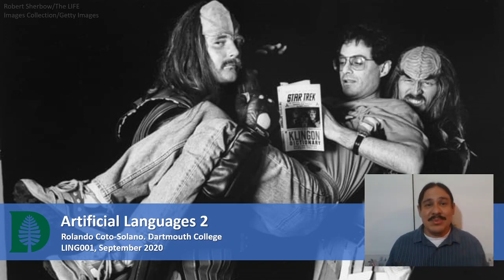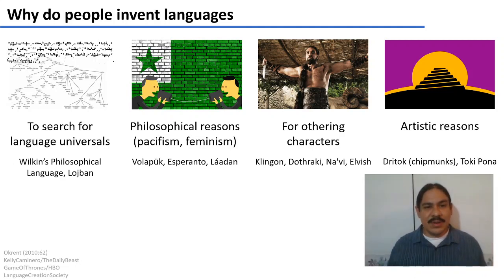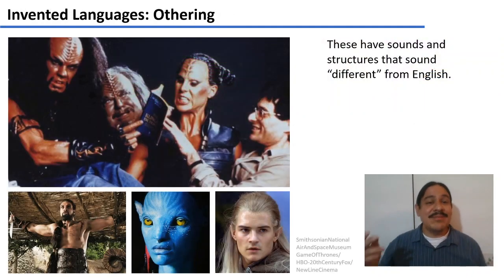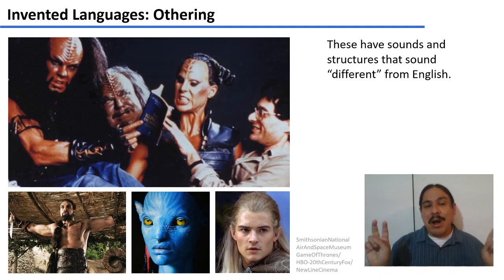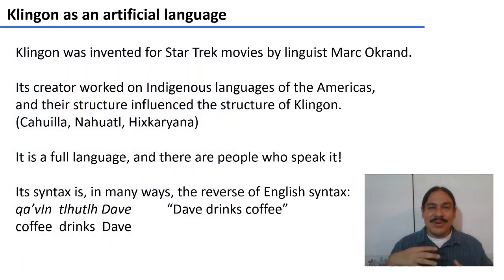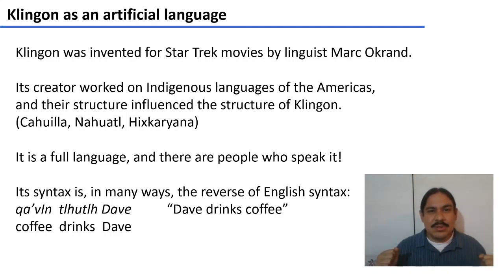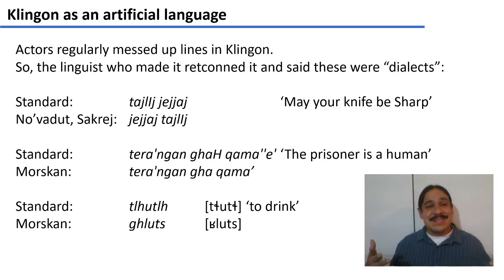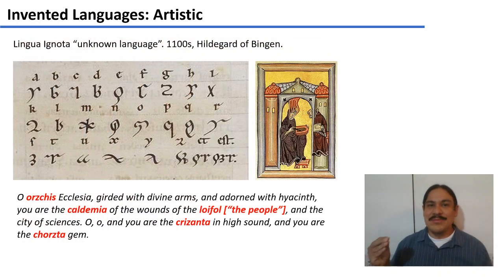Artificial Languages 2 (IntroLing 2020F.W01.11)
Week 01, Video 11: Artificial Languages 2

Contents:
00:00 Why people invent languages
01:09 Othering characters
01:46 Klingon
06:05 Lingua Ignota
06:49 Summary